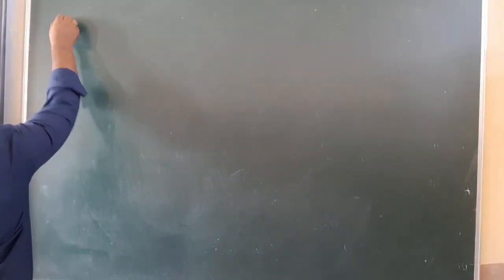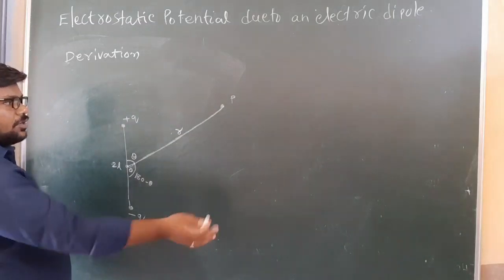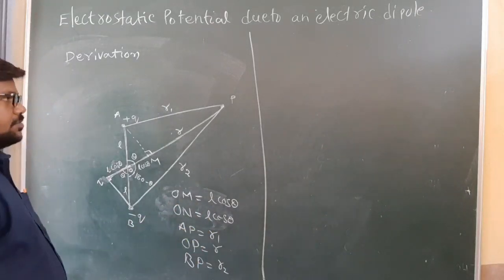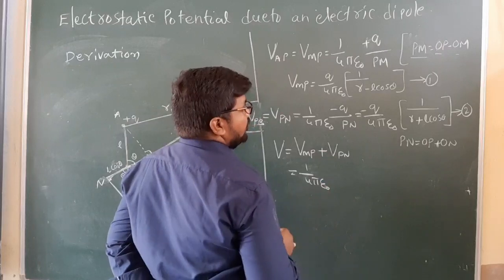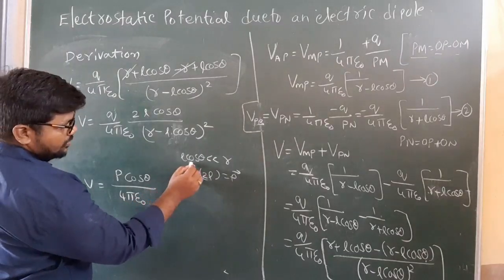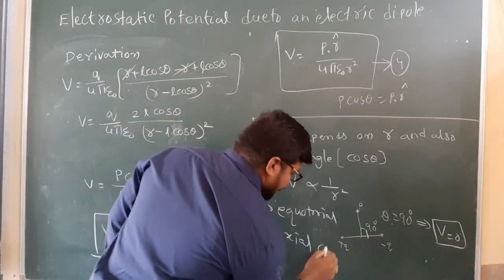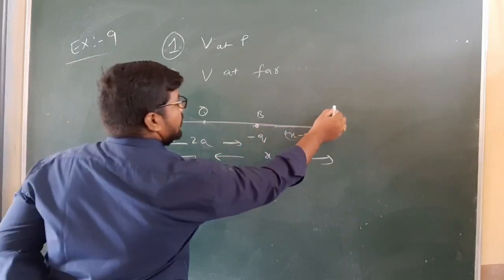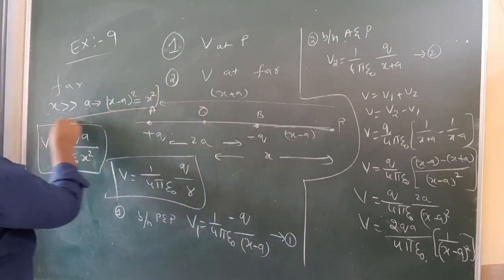XII PHY CH-2 PART-3